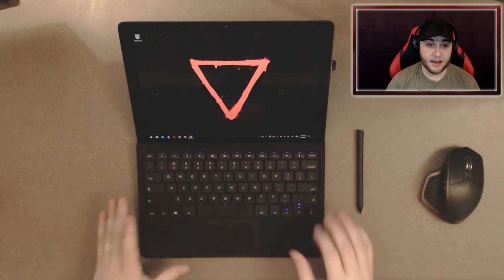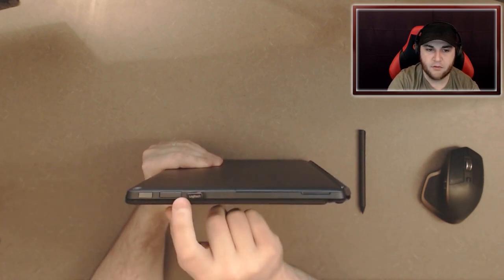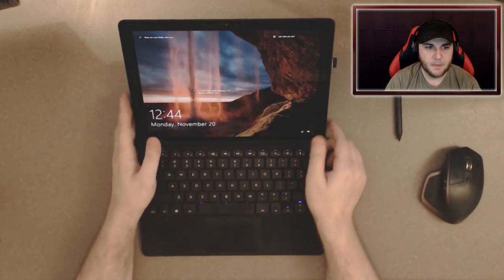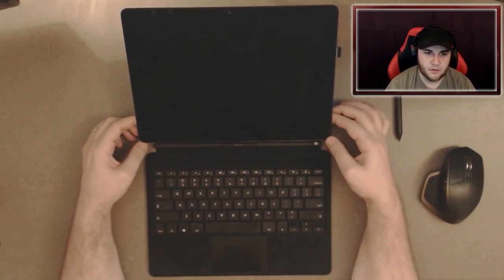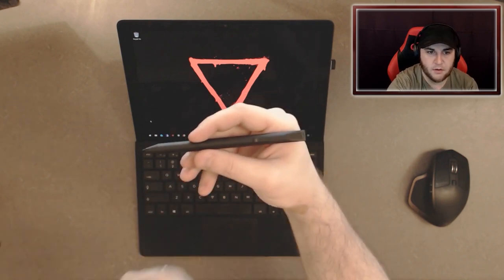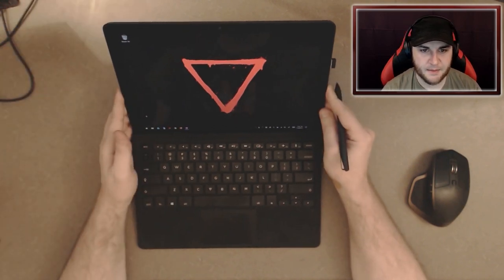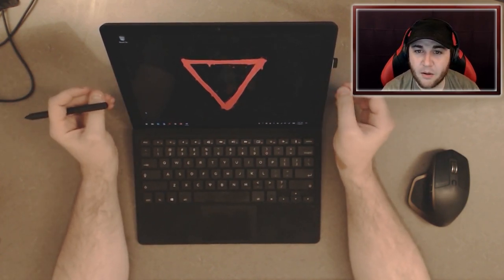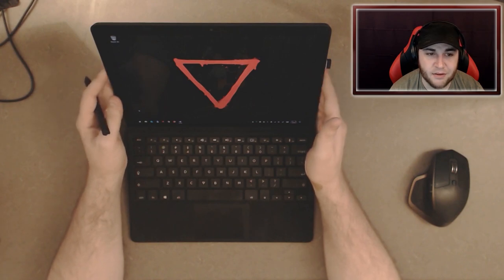Eve V: A Crowd Funded, Community Designed Surface Alternative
The Eve V is the first ever crowd funded, community designed computer.

Produced and sold by the Finnish team at Eve-Tech, the V was designed by working directly with the backers and community who wanted more than the Surface has to offer.

This is the device they have created together, and it's one badass computer!

Note about this Video:

The device in this video was provided to me by Eve-Tech for testing and review purposes. All opinions expressed in this review are my own and the content of this video has not been altered or dictated by Eve-Tech in any way.